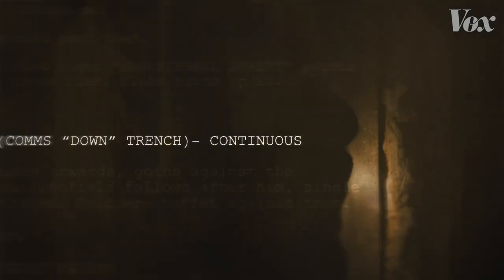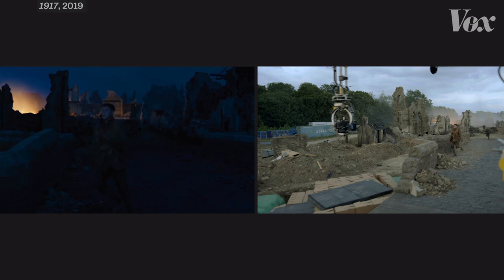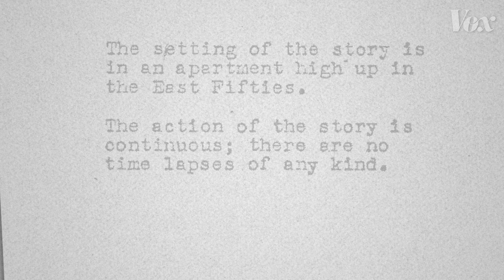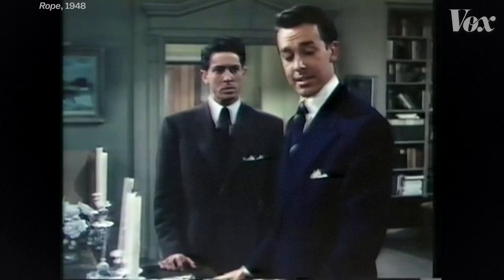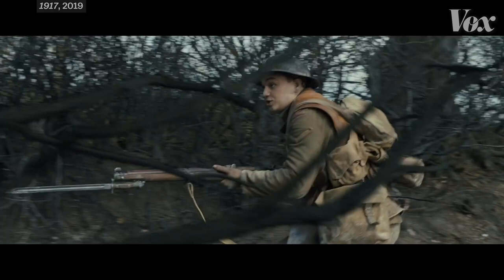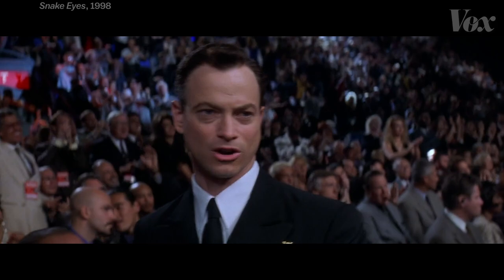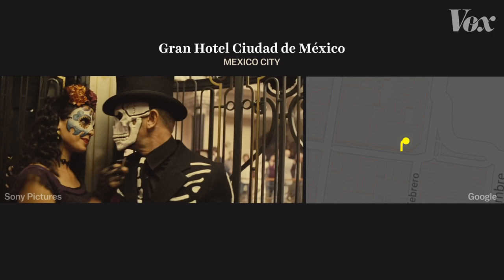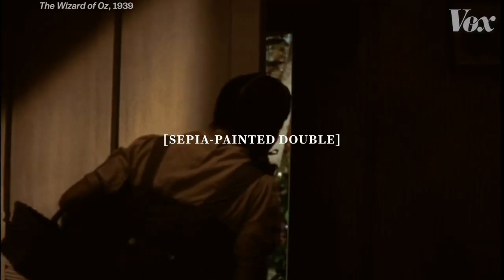How to make a movie look like one long shot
The trick to spotting cuts in a “one-take” film.

The Best Picture nominee 1917 tells a pretty simple story: two British soldiers cross the no man’s land of World War I to warn a battalion of an impending ambush. What really makes the movie stand out is how director Sam Mendes and cinematographer Roger Deakins made the movie look like it was filmed in one continuous take. The techniques required to pull off hidden cuts have their roots in Alfred Hitchcock's movie Rope — and if you look closely, you can catch where they happen in 1917.